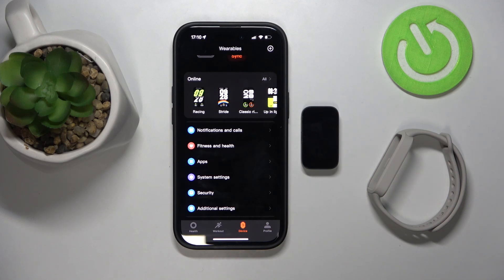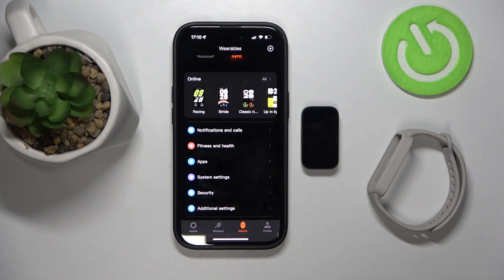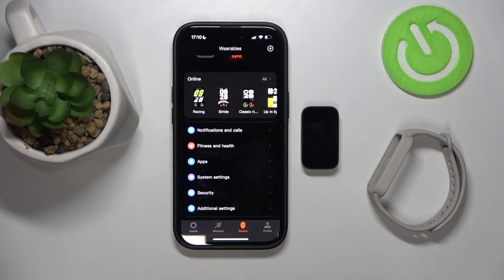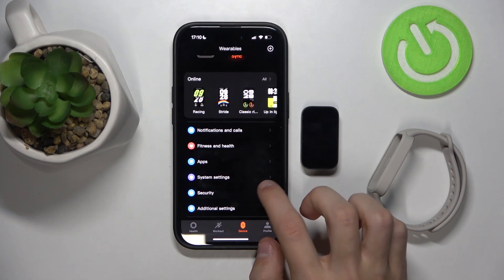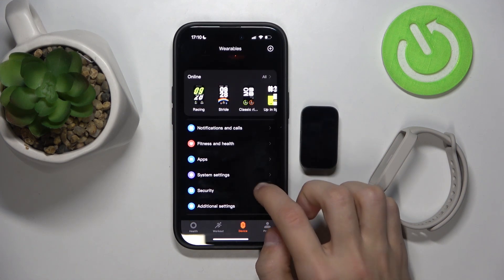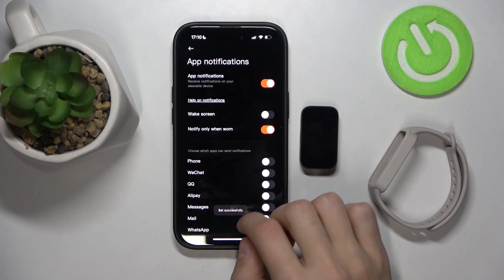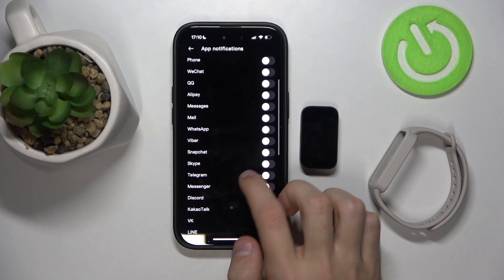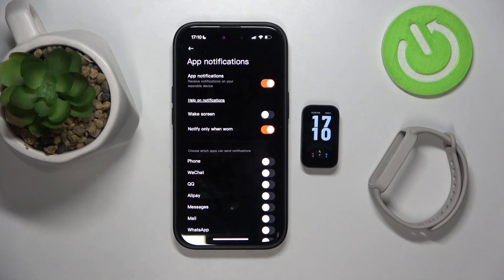How to Enable Phone Notifications on XIAOMI Smart Band 9 Active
Learn how to enable phone notifications on your XIAOMI Smart Band 9 Active smartwatch. This step-by-step guide walks you through syncing your device, adjusting notification settings, and staying updated with calls, messages, and app alerts directly on your smartwatch. Perfect for staying connected without constantly checking your phone.

How to start receiving phone notifications on XIAOMI Smart Band 9 Active? How to configure device notifications in XIAOMI Smart Band 9 Active? How to get phone notifications on an XIAOMI Smart Band 9 Active smartwatch?